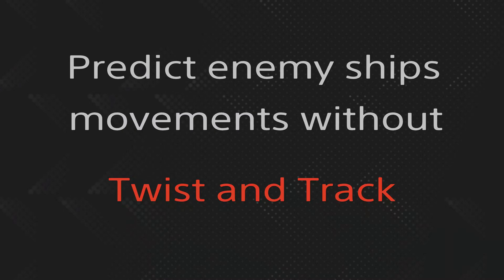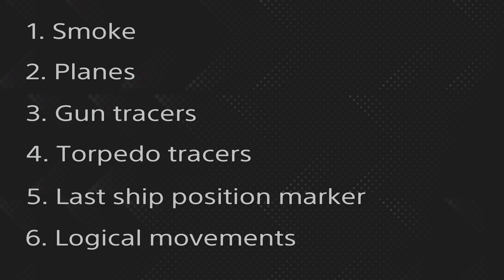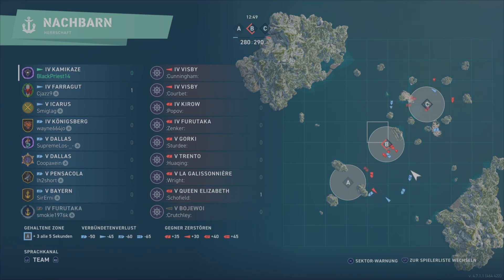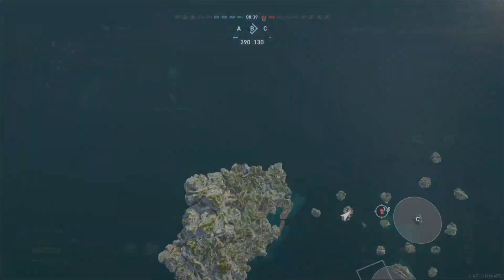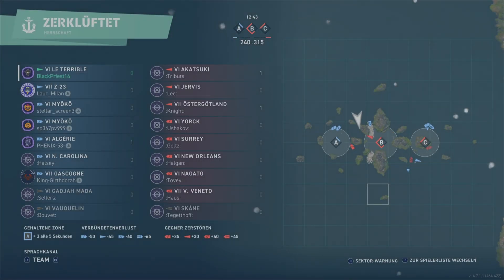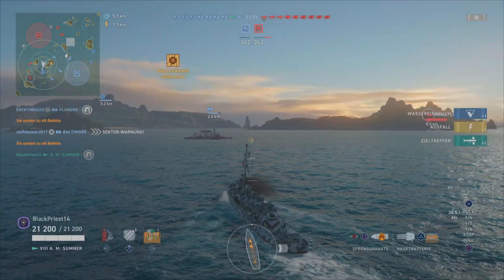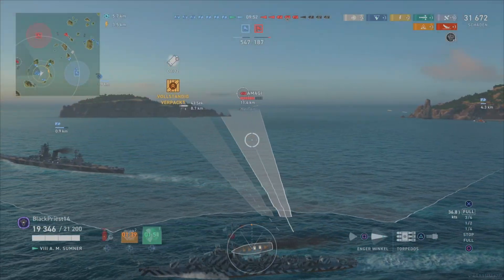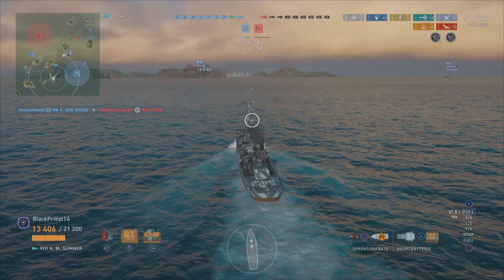#7 Finding ships without Twist and Track?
How to predict unspotted ship positions and how to find all the information you need.